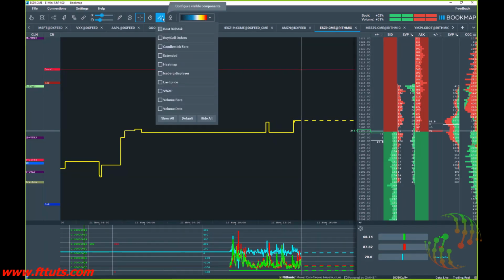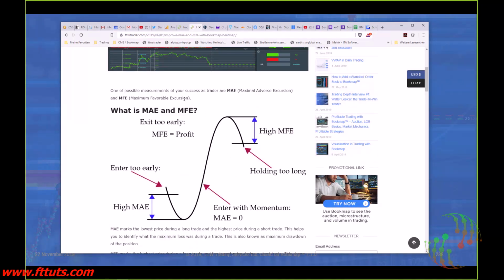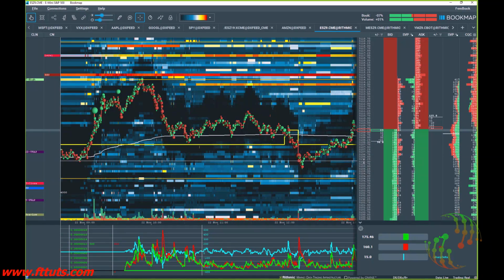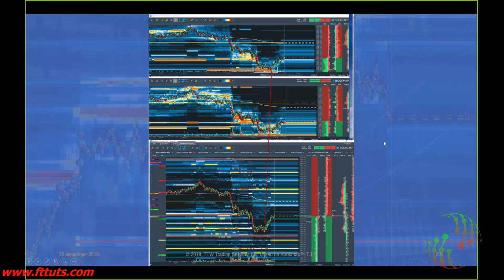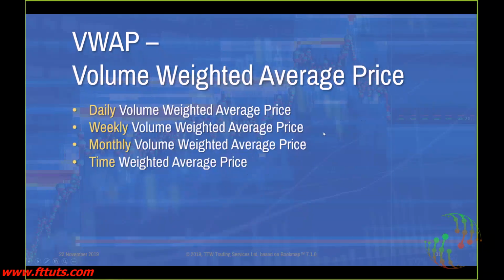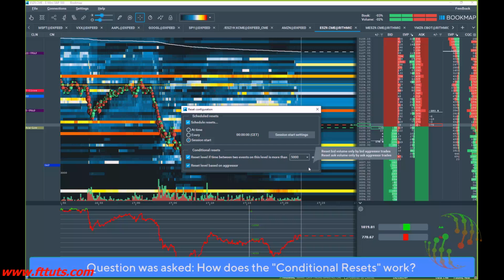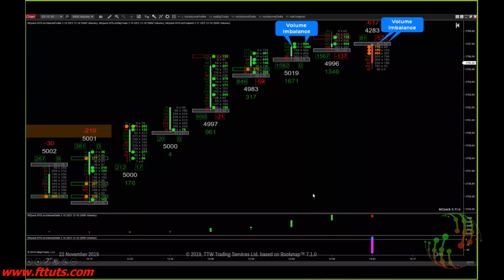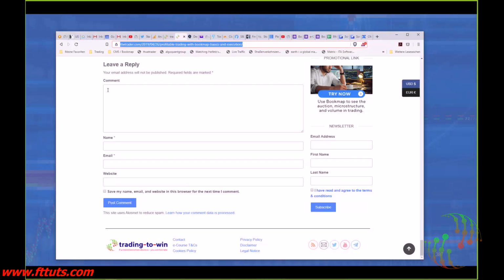۹ مارس ۲۰۲۴